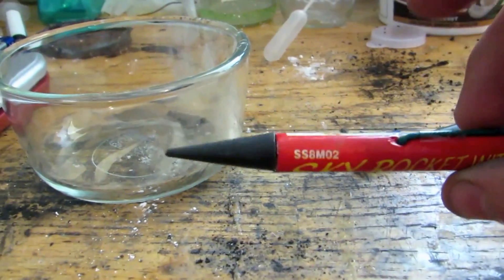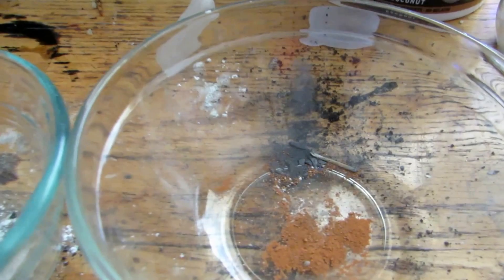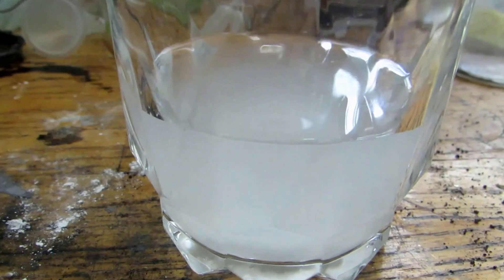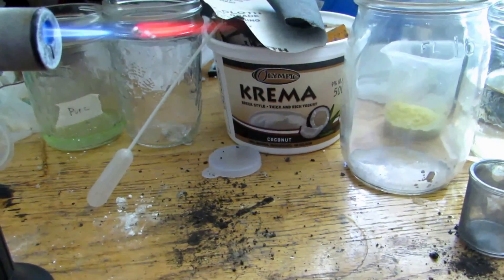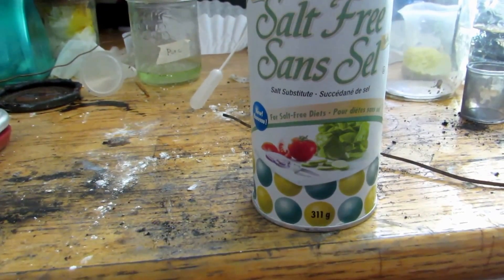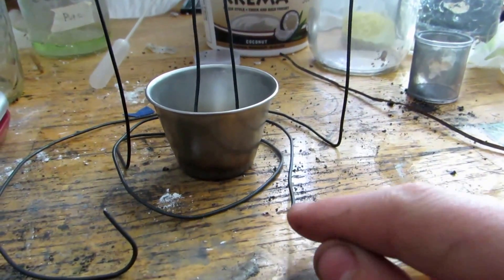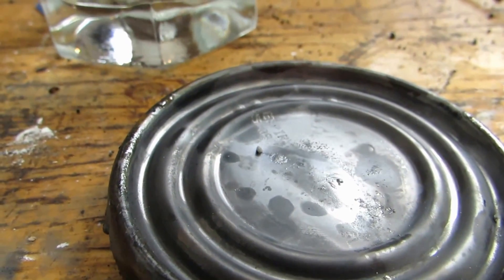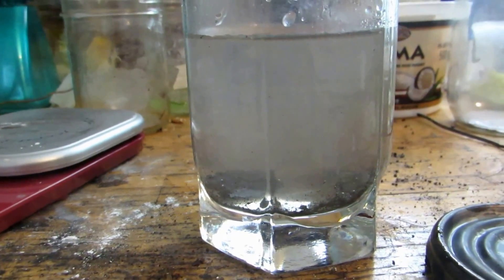How to make Strontium (household materials)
Here is my method for obtaining strontium metal from fireworks.